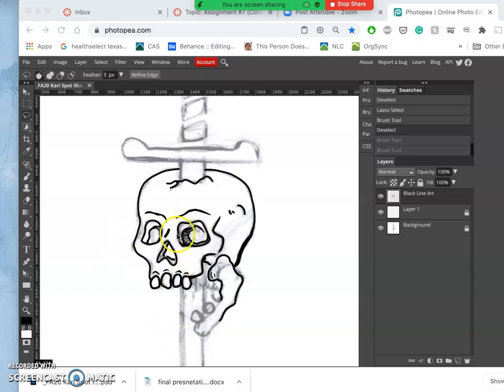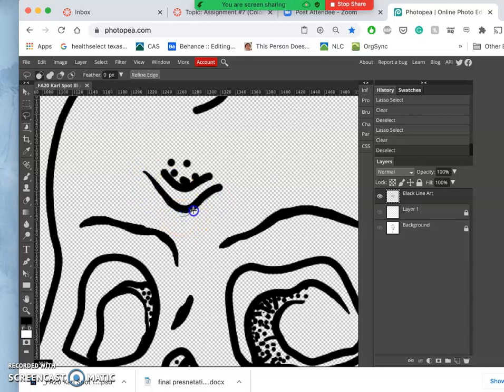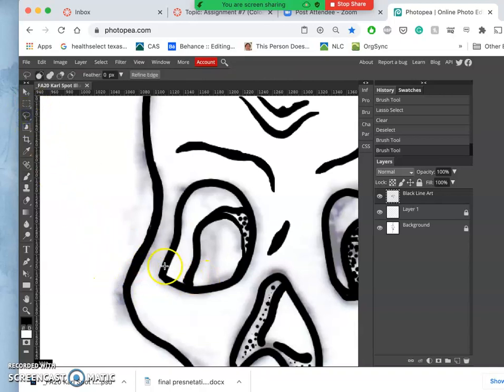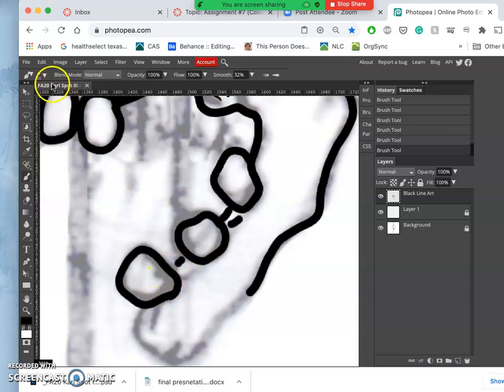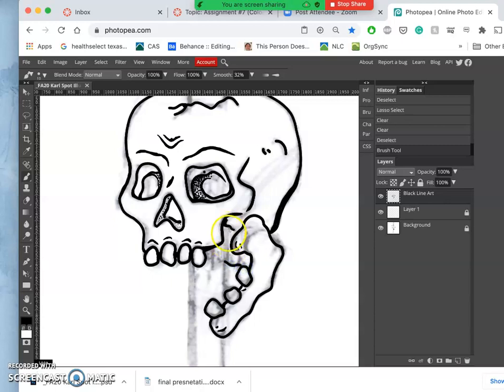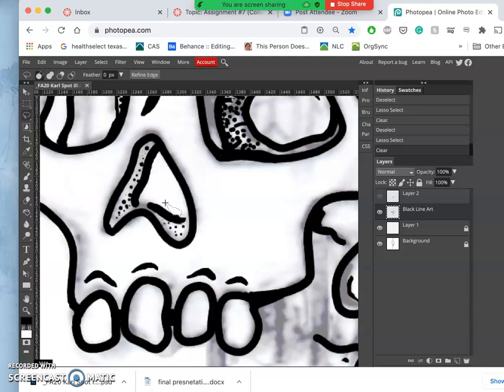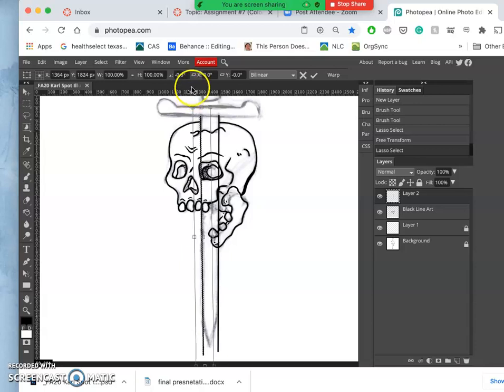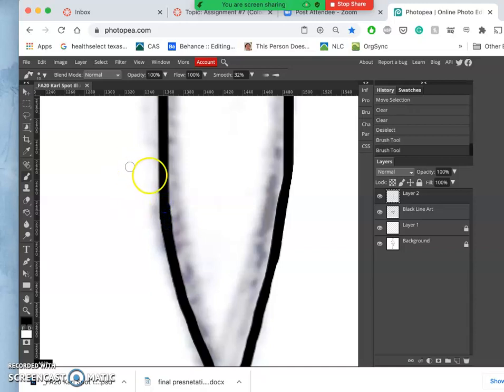5 More Tricks of Digital Inking in Photopea